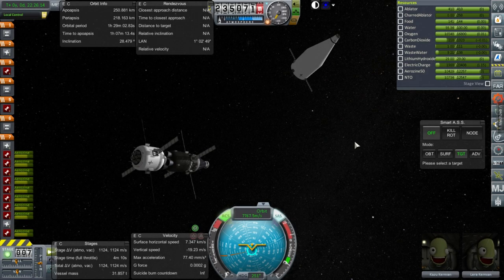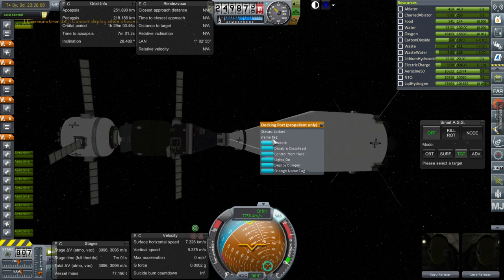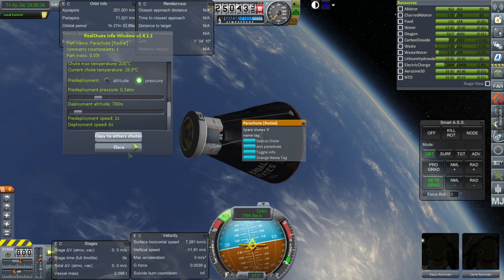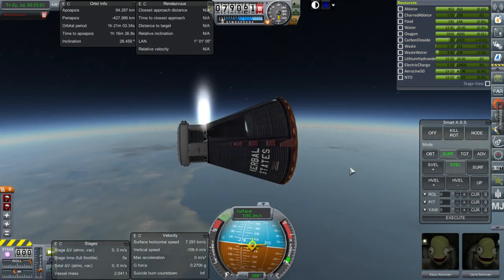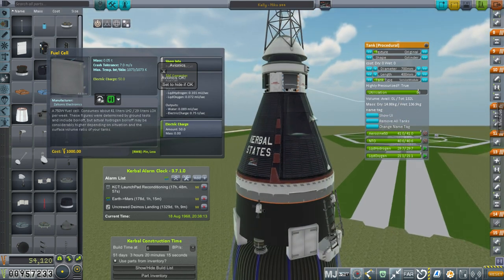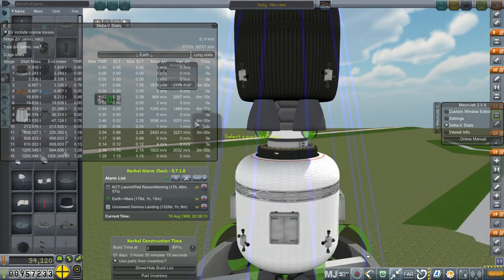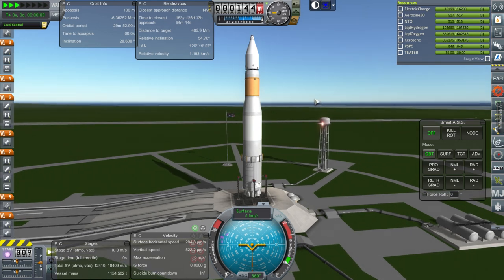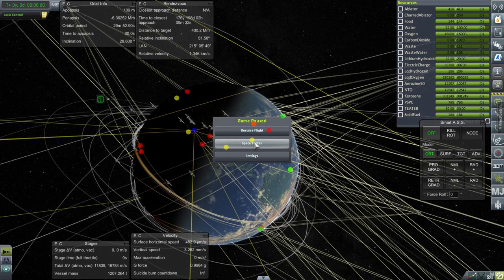Realism Overhaul in KSP 1.1.3 - 27 - Redo From Start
After retrying the docking maneuver, I bring the lunar mission lacking electric charge back down and launch a new and improved version.